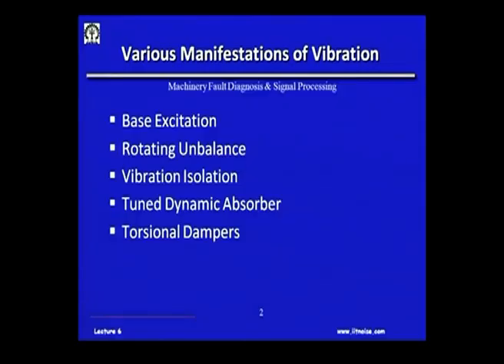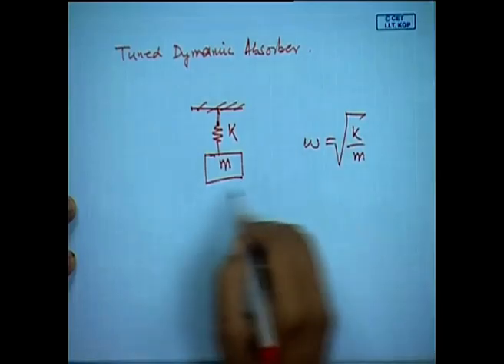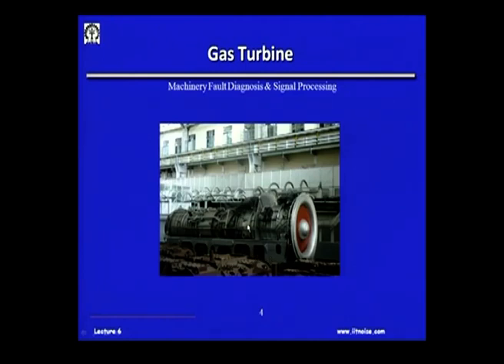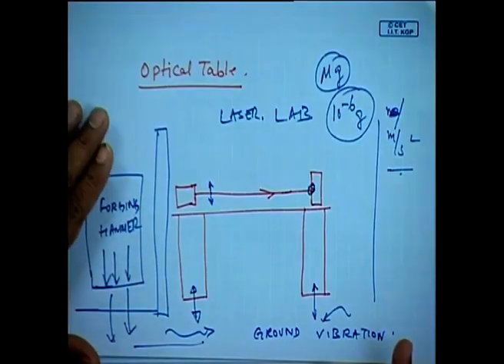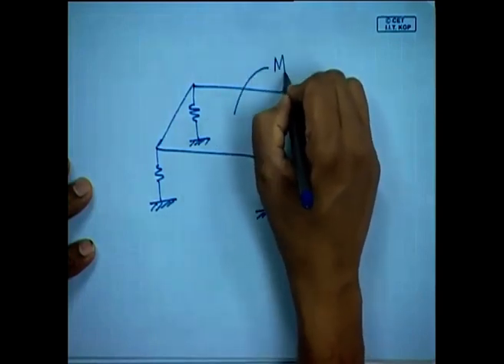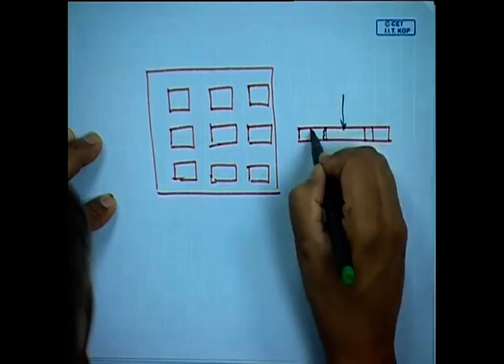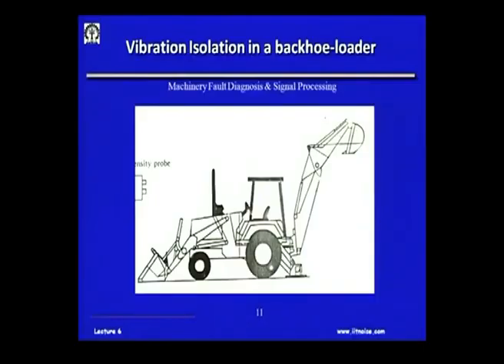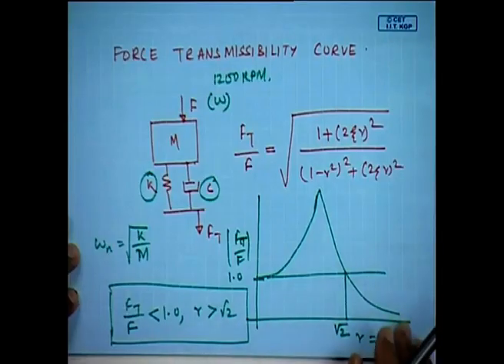Lec06: Engineering Applications of Vibration